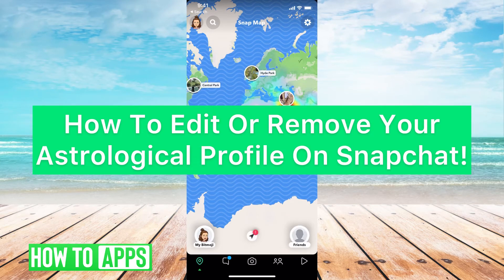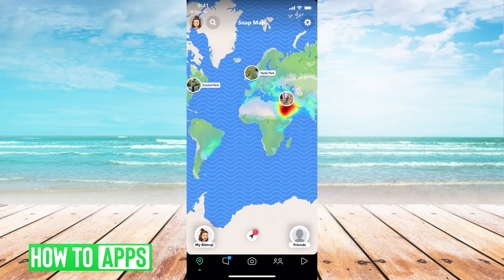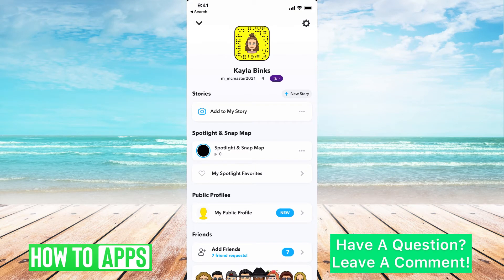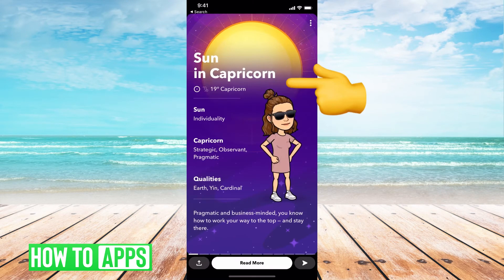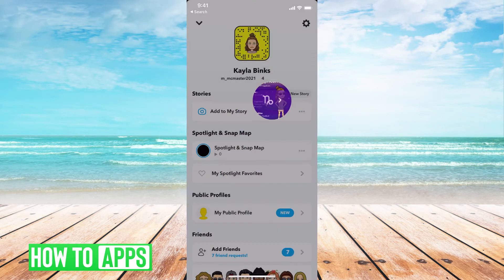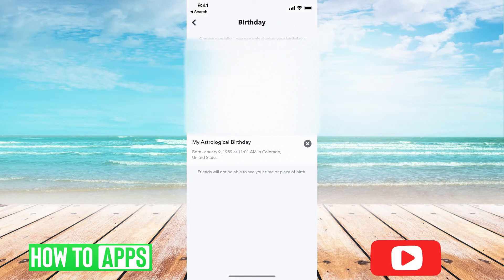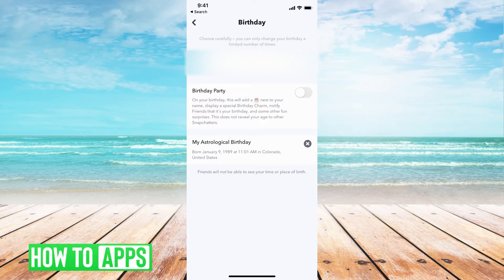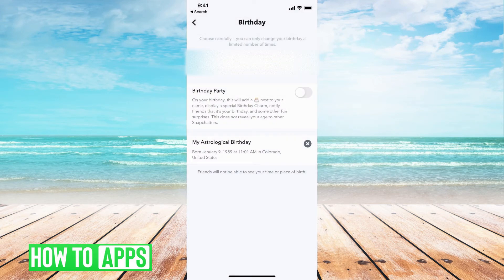How To Change Or Delete Your Astrological Profile On Snapchat!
Let's jump into your Snapchat astrological profile and walk through making a new one, editing, or deleting the profile.

In this video, I walk you through how to see your astrological profile on Snapchat, how to access the information they use to choose or display what your astrological symbol is. From there, we can edit it or change the birthday to make a new astrological sign. You can also just completely delete or remove the astrological profile, which will essentially hide your astrological zodiac and birth month and day from anyone. Lastly, you can go through this process and create your astrological profile if you've never had one before on Snapchat. This process works the same for iPhone and Android in 2021.

0:00 Intro
0:05 Change Or Delete Your Astrological Profile On Snapchat